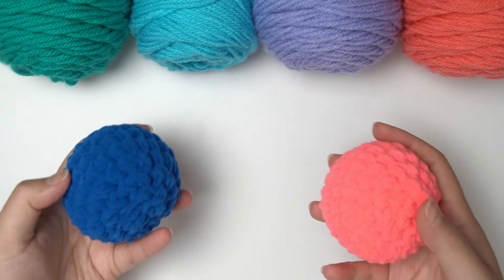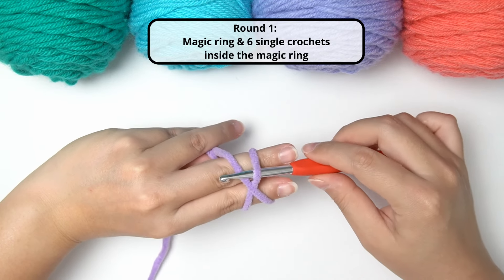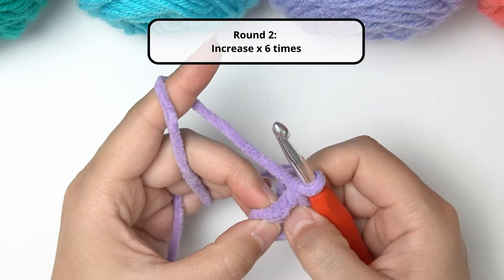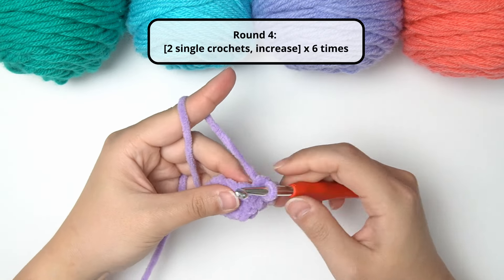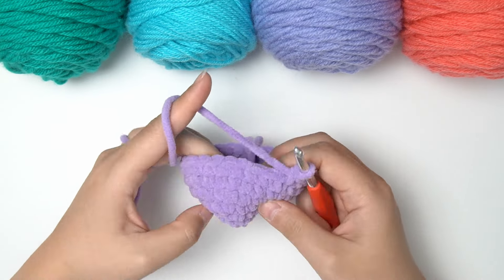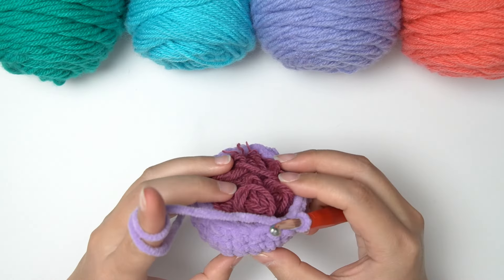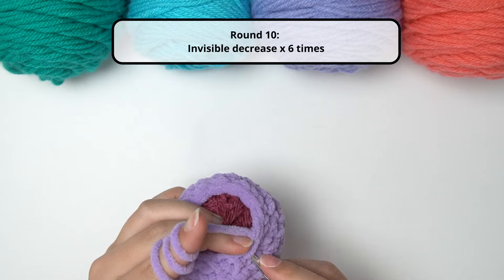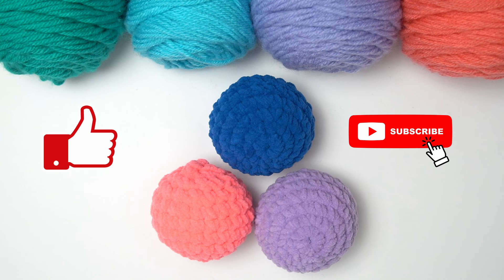Crochet a Stress Ball (Excellent for Beginners!)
This week, we're crocheting a beautiful stress ball. Grab your yarn, refresh on your stitches as needed and let's make this quick project together!